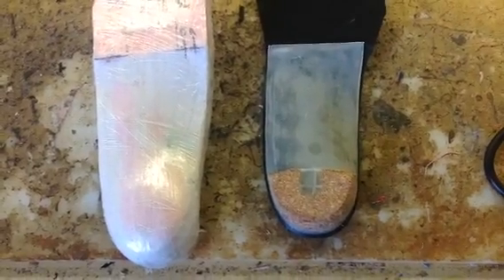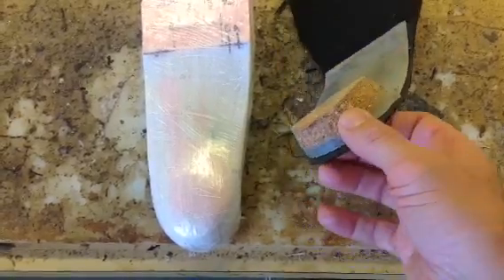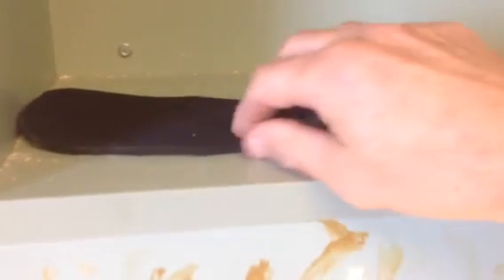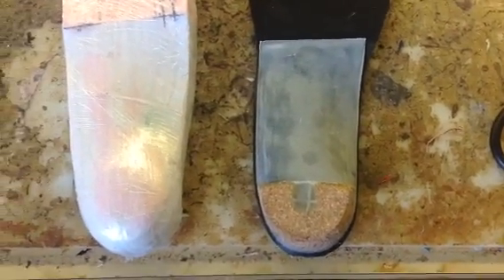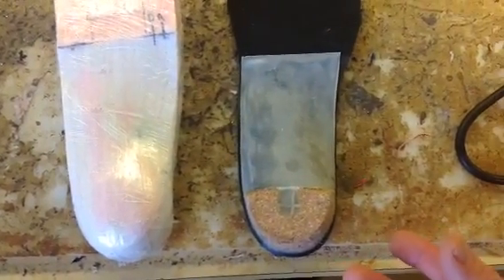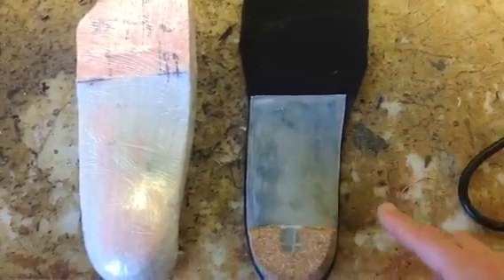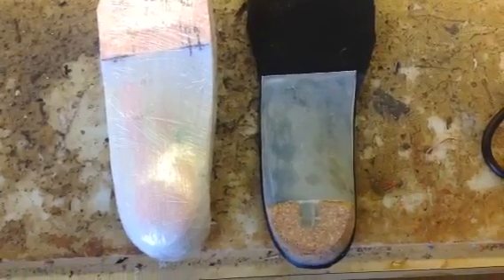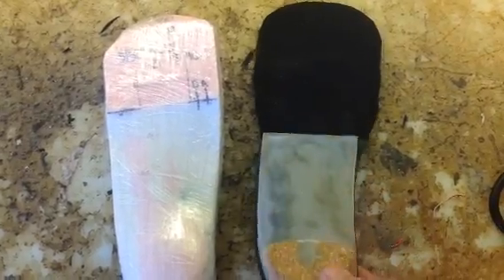Foot Orthotic Devices and Rearfoot Posts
This short video explains the stabilizing function of an extrinsic rearfoot post placed onto an orthotic device